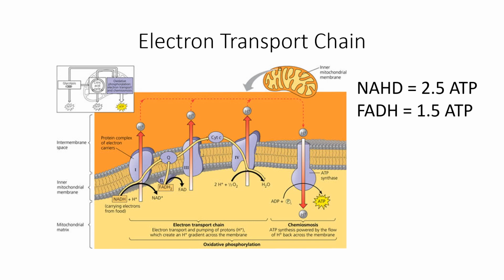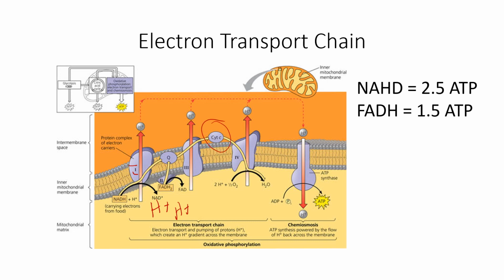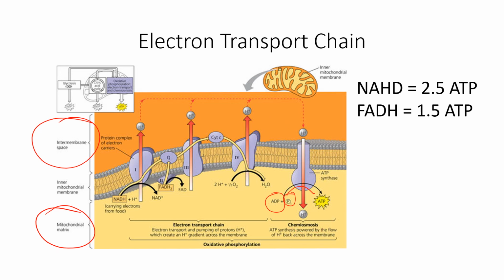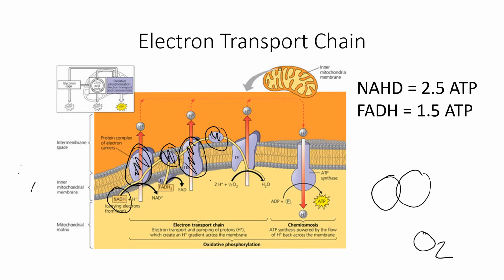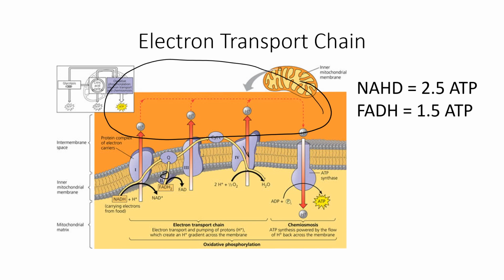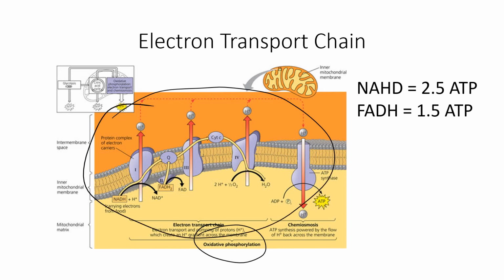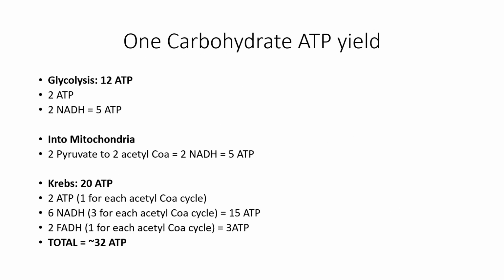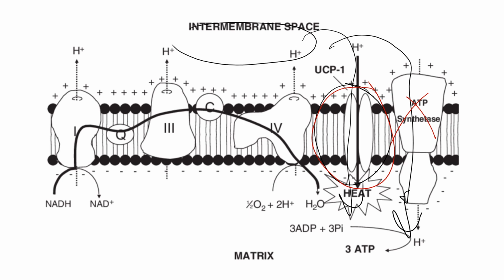Aerobic (Slow) Glycolysis Part 2